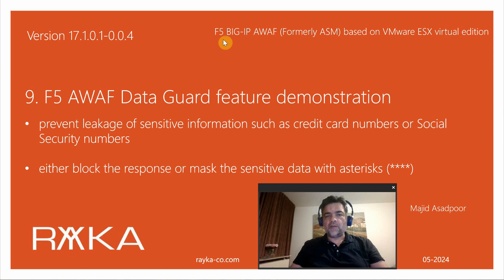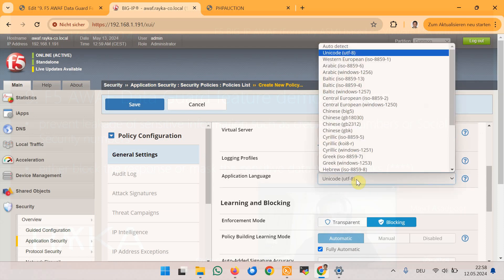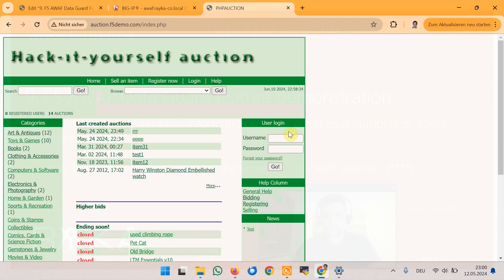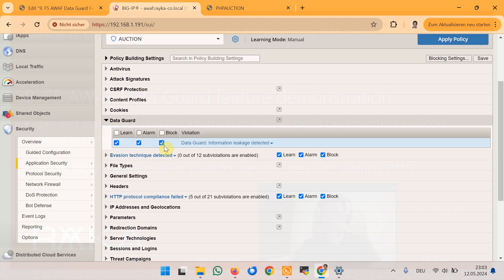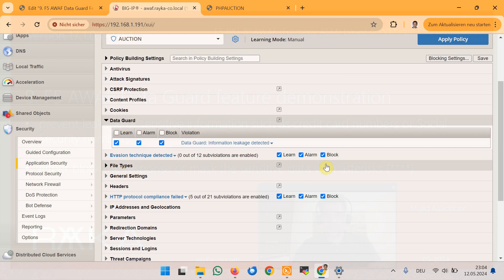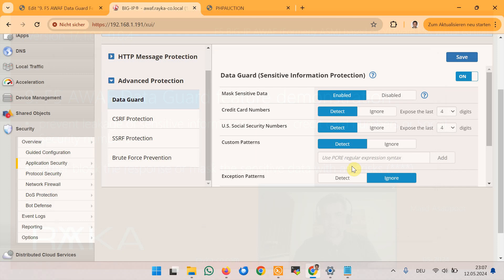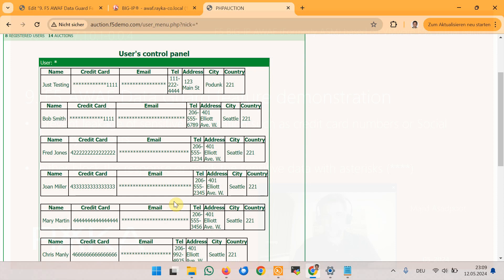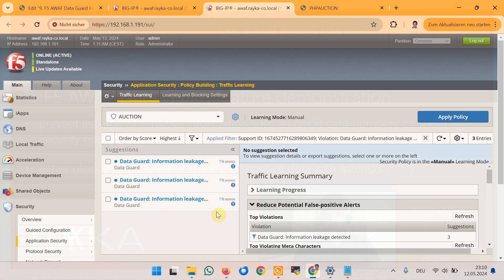9. F5 AWAF Data Guard Feature demonstration